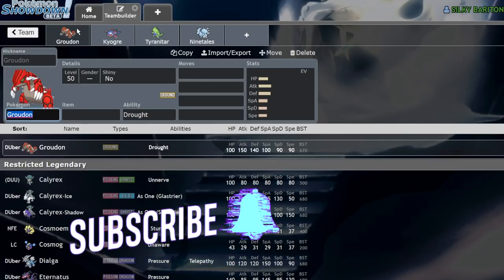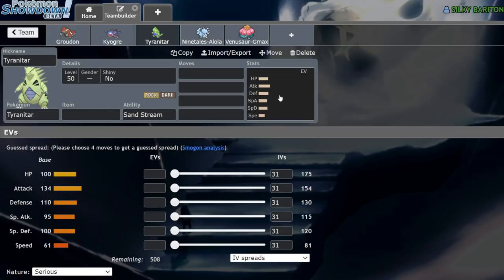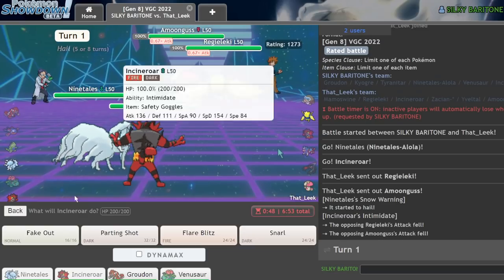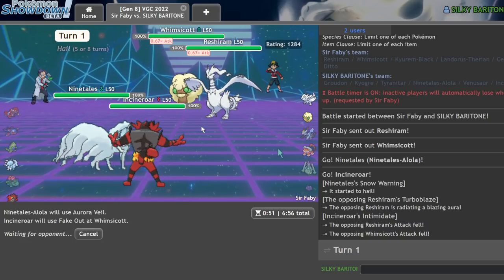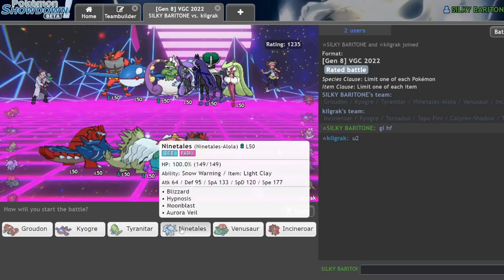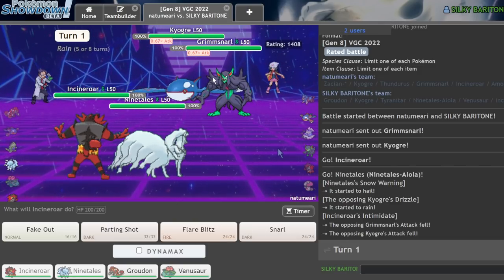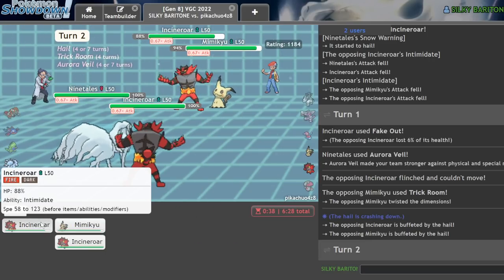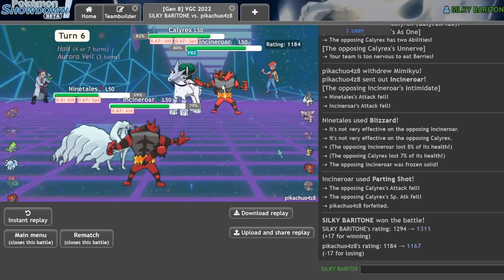I Used EVERY WEATHER On a VGC Team! | Pokemon Sword and Shield VGC 2022 Showdown Live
This was painful yet fun. Don't try it.

5. Download and install OBS Streamlabs with my